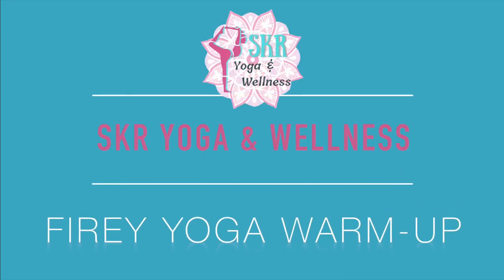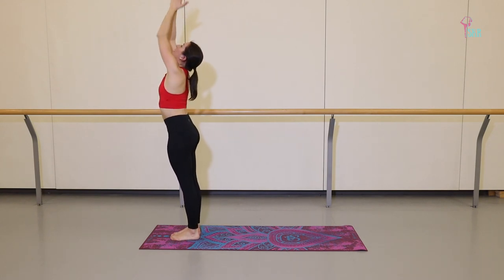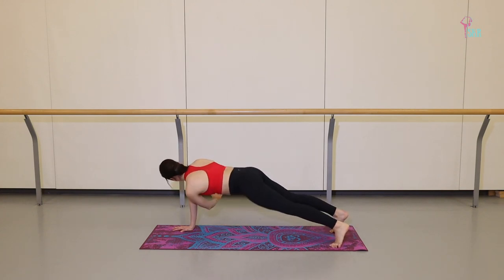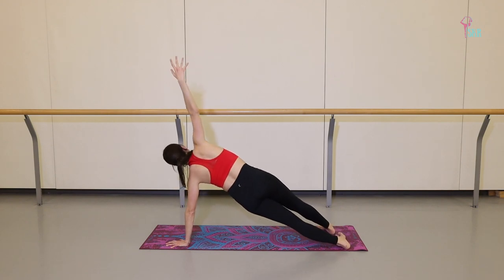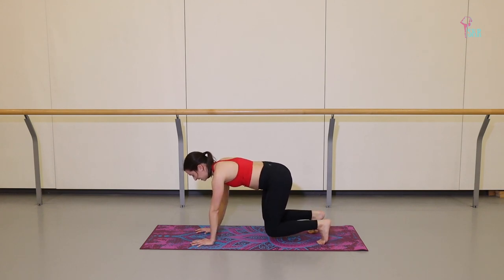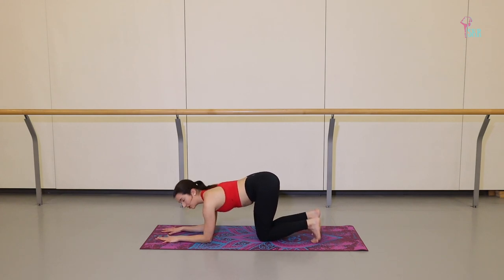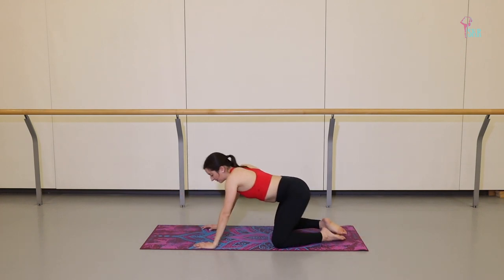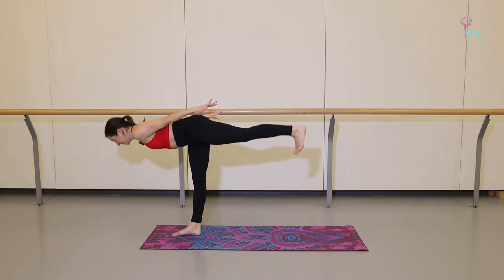Fiery Yoga Warm Up 🔥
Connect with your inner 🔥and get yourself amped and ready for the day ahead.

We will be moving fast through each of the poses in this flow, trying to achieve a quick activation of the core, legs & upper back.  The perfect fast flow to warm you up for an audition, performance, or teaching!